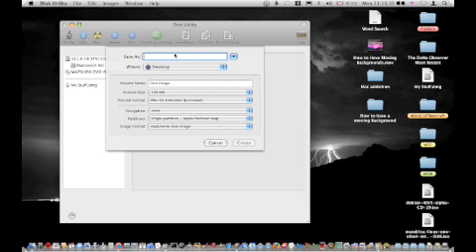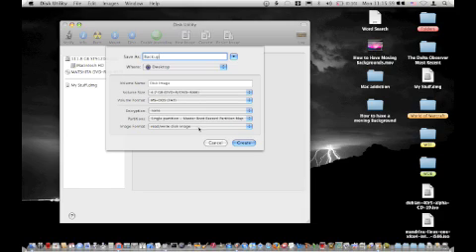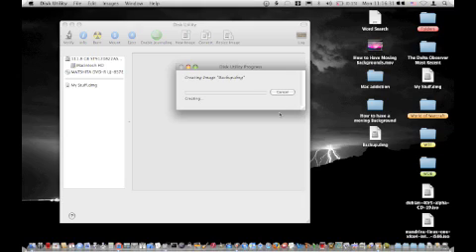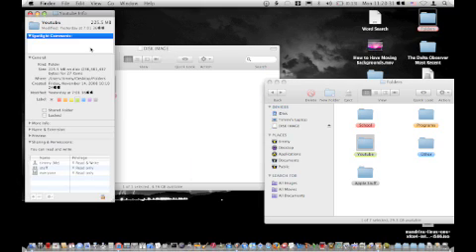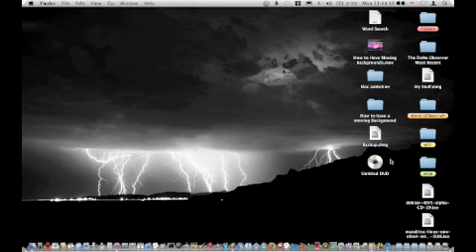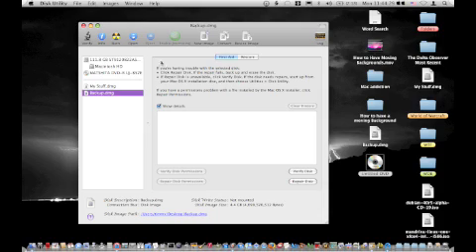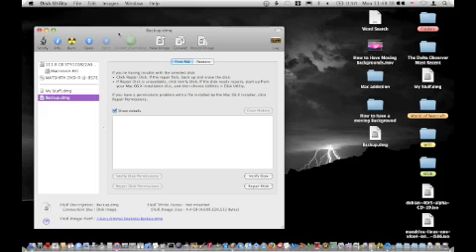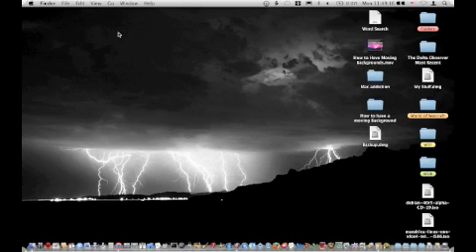How to back up your system for Mac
In this tutorial i will show you how to back up your system with a disk image.  All you need is a blank disc and disk utility, which came with your computer.